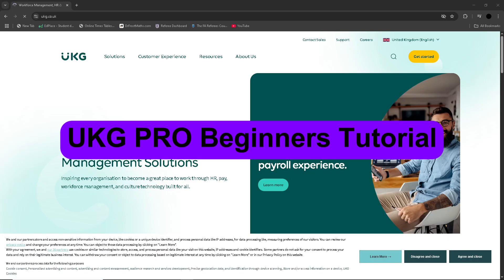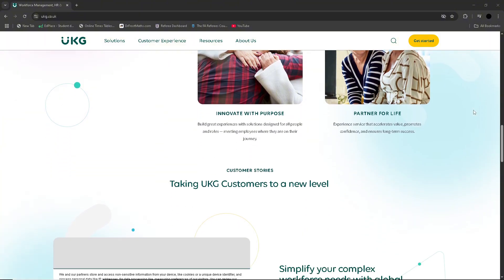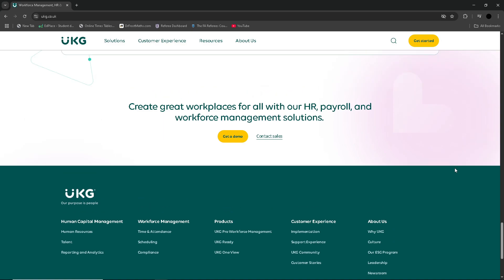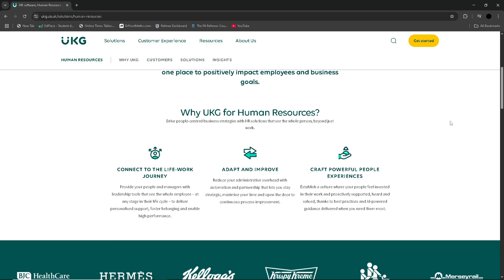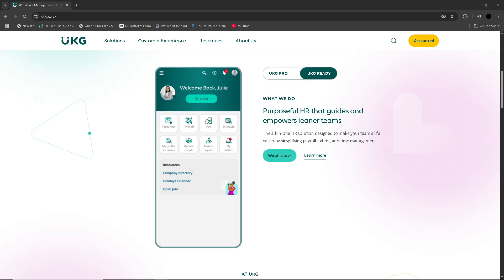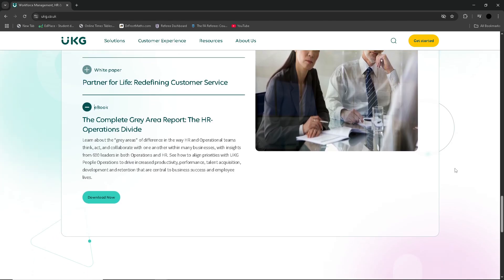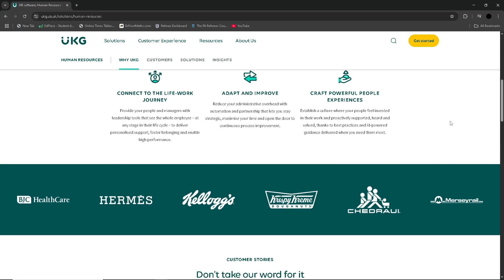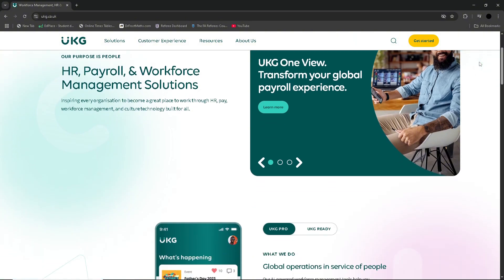UKG PRO Beginners Tutorial | How to Use UKG PRO (2025)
In this comprehensive review I will go over the pros and cons as well as pricing using ukg pro in 2025! UKG Pro is a comprehensive human capital management (HCM) platform designed for seamless payroll, time-tracking, and workforce management. It features mobile-friendly tools for tasks like clocking in/out, managing schedules, accessing pay statements, and updating direct deposit information—all within an intuitive employee self-service portal. On the backend, it empowers HR and finance teams with automated payroll processing, compliance support, analytics, and reporting to optimize efficiency and reduce errors. Suitable for businesses of all sizes, UKG Pro combines robust functionality with an emphasis on user experience and real-time insights.